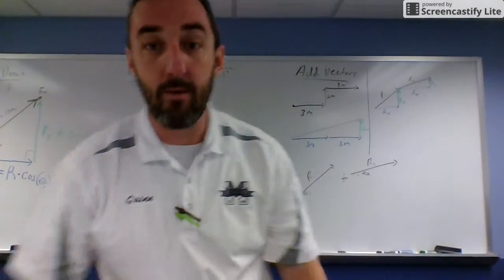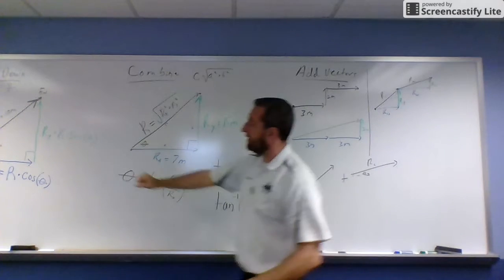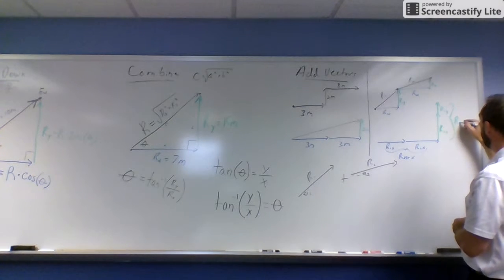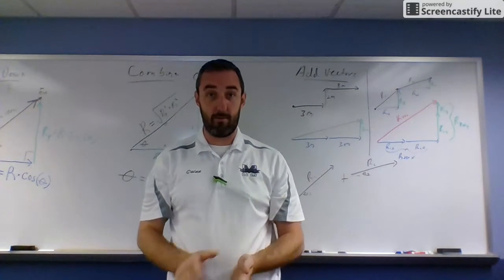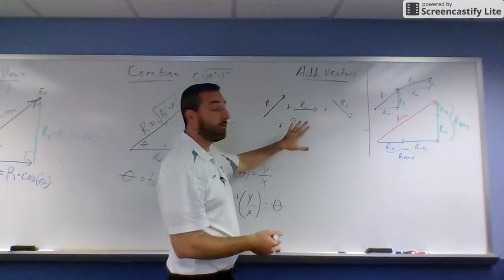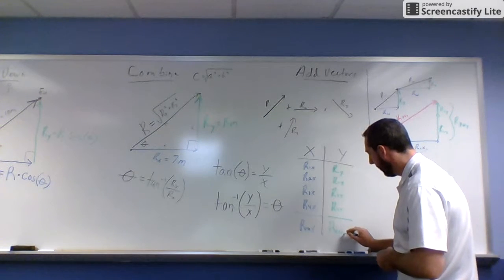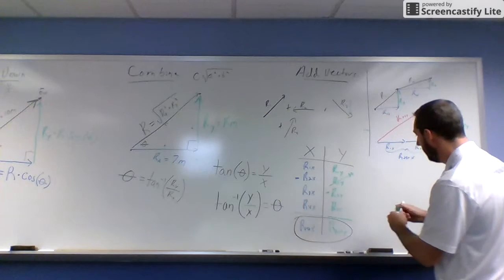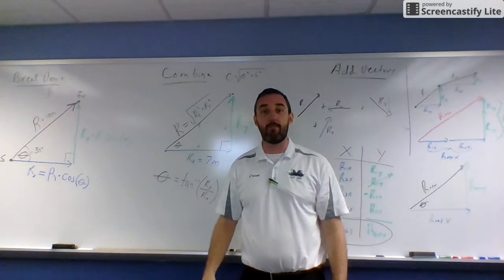Video Lesson - Vector Addition